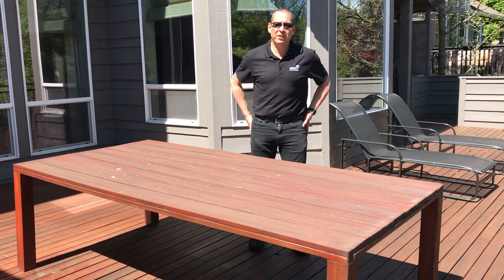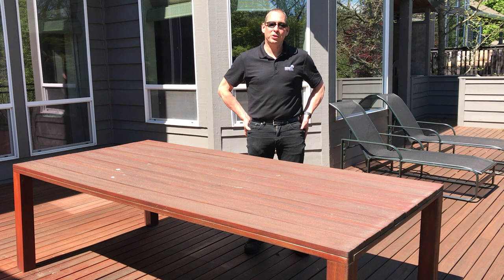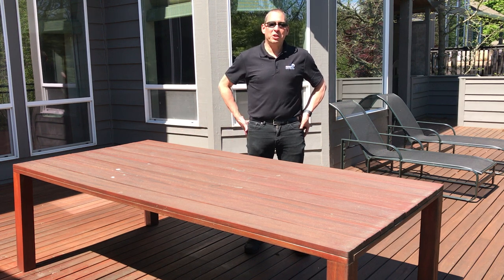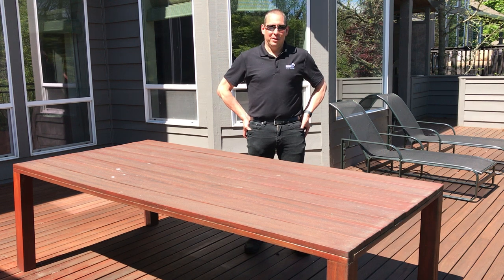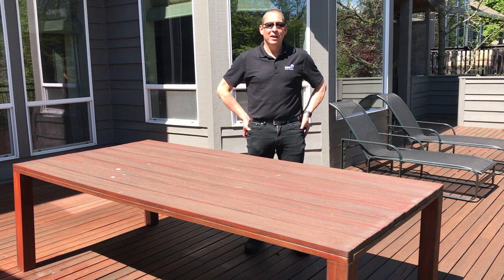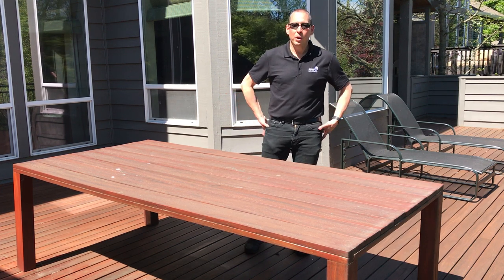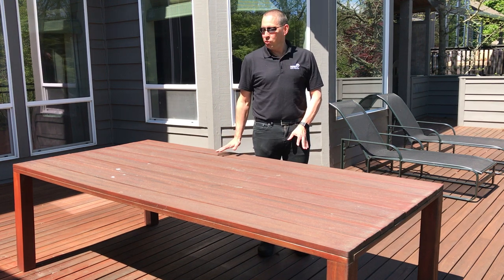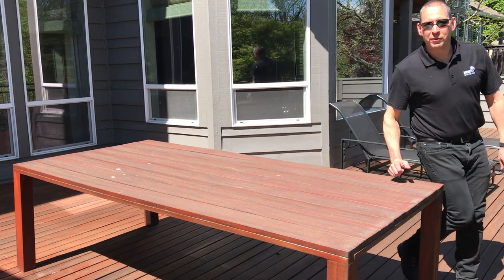Tigerwood Table - Refinishing - Part 1 - Introduction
Intro to Tigerwood Table Refinishing Project